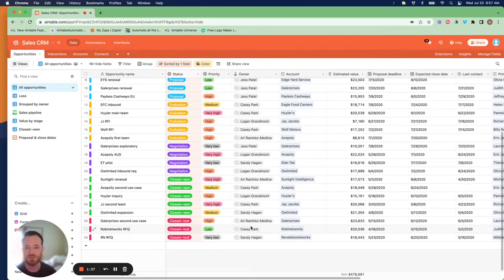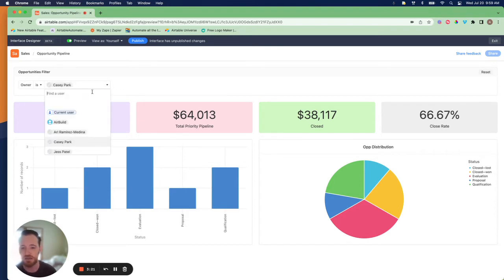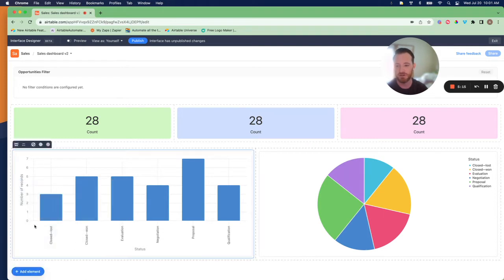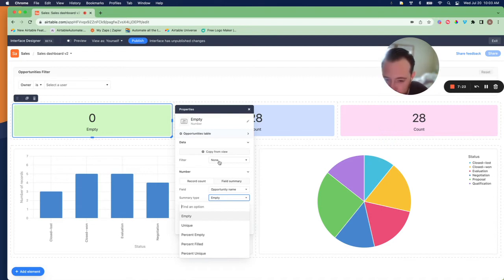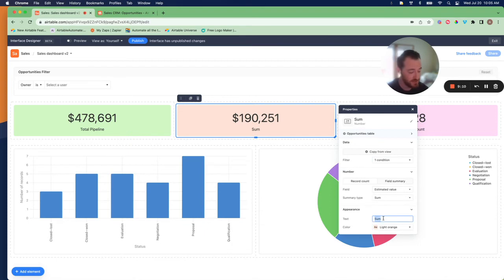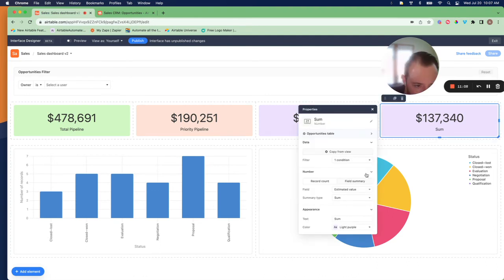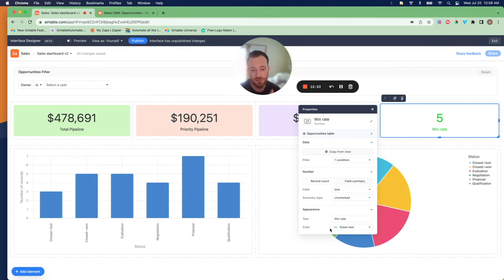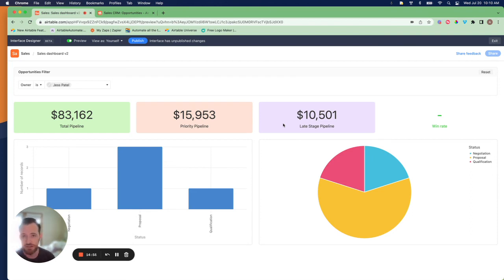Sales Dashboard in Airtable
Learn to create a sales dashboard in Airtable to track your deals